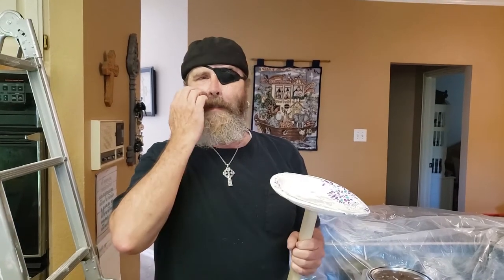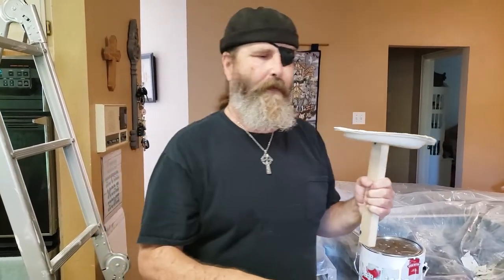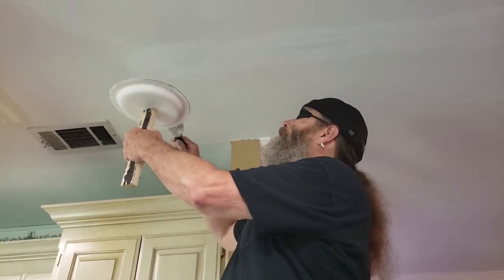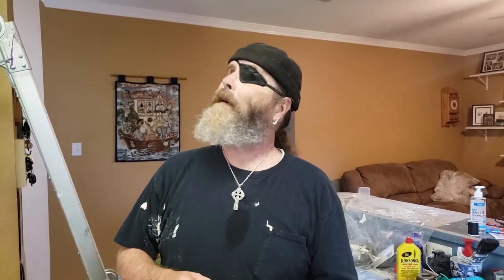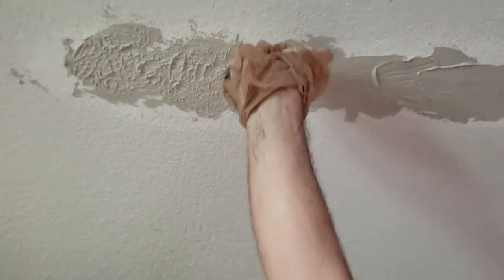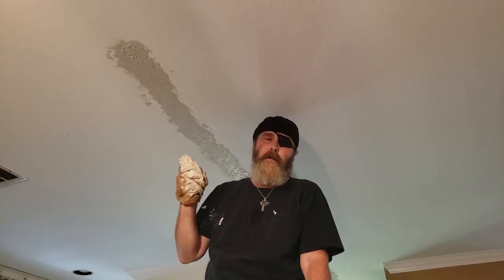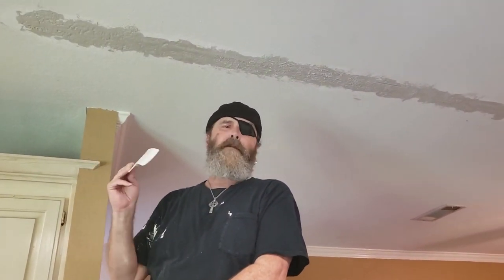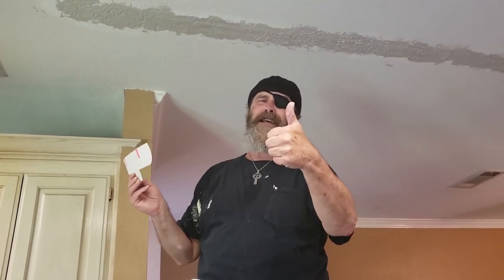Grocery Bag Ceiling/Wall Texture Repair HACK! So Easy!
Grocery Bag Ceiling/Wall Texture Repair HACK! So Easy! This video shows how to repair sections of texture with a simple grocery bag hack. Short and easy!